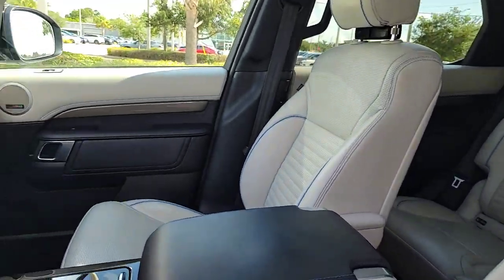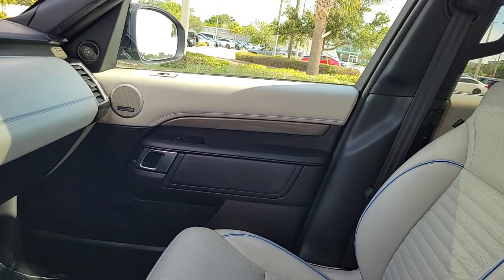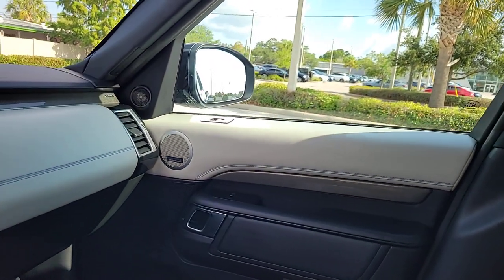2019 Land Rover Discovery Clearwater, Tampa, St. Petersburg, Palm Harbor, Largo, FL 63P732A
Byron Blue Metallic Used 2019 Land Rover Discovery HSE available in Clearwater, Florida at Audi Clearwater. Servicing Tampa, St. Petersburg, Pal Harbor, Largo, FL.
2019 Land Rover Discovery HSE - Stock#: 63P732A - VIN#: SALRR2RV9KA080833

Audi Clearwater
18940 US Hwy 19

**CROWN CONFIDENCE CERTIFIED** BLUETOOTH BACKUP CAMERA BLIND SPOT ALERT PARKING SENSORS HEATED SEATS COOLED SEATS POWER MOONROOF NAVIGATION NEW TIRES RECENT OIL CHANGE PASSED DEALER INSPECTION 360 Surround Camera System 4-Zone Climate Control 7 Seat Luxury Climate Comfort Package 7 Seat Package ABS brakes Adaptive Cruise Control Auto High-beam Headlights Climate Front & Rear Seats w/Heated 3rd Row Seats Compass Driver Assist Package DVD-Audio Dynamic Package Dynamic Windsor Leather Seat Trim Ebony Headlining Electronic Air Suspension Electronic Stability Control Exterior Parking Camera Rear Front dual zone A/C Gloss Black Door Mirror Caps Gray Contrast Roof Heated door mirrors Heated Dr/Pass 16 Way Fr Seats w/Memory - Style 4 Heated Front & Rear Seats Heated Steering Wheel Heated Washer Jets Illuminated entry Intelligent Seat Fold Low tire pressure warning Memory seat Narvik Black Exterior Side Claddings Narvik Black Grille Navigation System Power 3rd Row Seats Power Liftgate Power moonroof Rain sensing wipers Remote Intelligent Seat Fold Package Remote keyless entry Sport Pedals Steering wheel mounted audio controls Titanium Mesh Trim Finisher Traction control Wheels: 21 5 Split-Spoke w/Satin Dark Gray Finish Windsor Leather Seat Trim Windsor Leather Sport Steering Wheel. Clean CARFAX.brbrOdometer is 6339 miles below market average!brbrByron Blue Metallic 2019 Land Rover Discovery HSEbrbrbrAwards:br  * ALG Residual Value Awards Residual Value AwardsbrbrAll prices plus sales tax tag and titling and dealer service fee of $999.00 which represents cost and profits to the selling dealer for items such as cleaning inspecting adjusting new vehicles and preparing documents related to the sale.